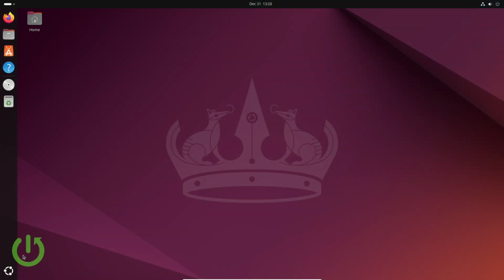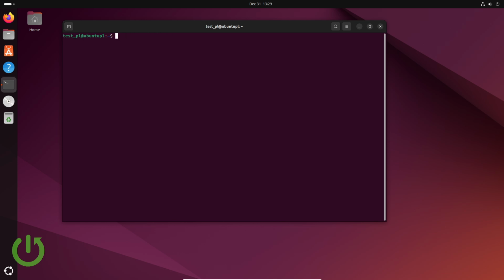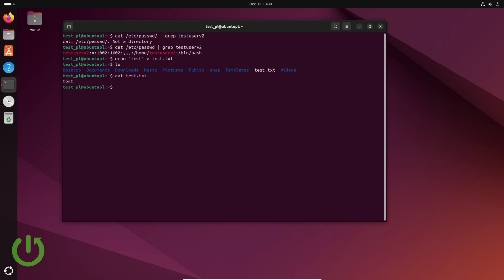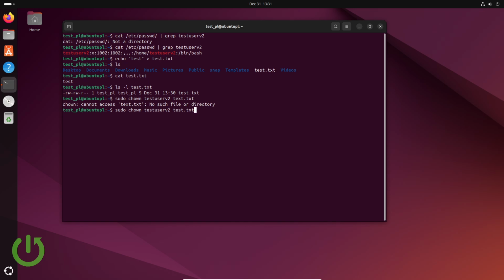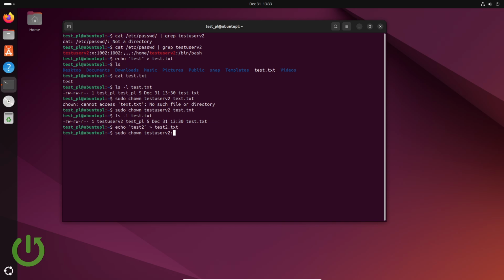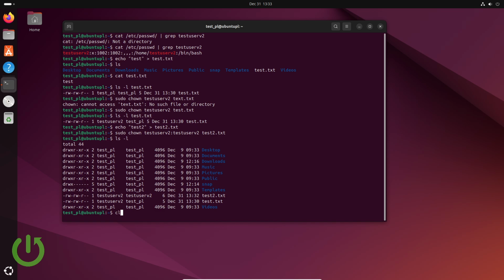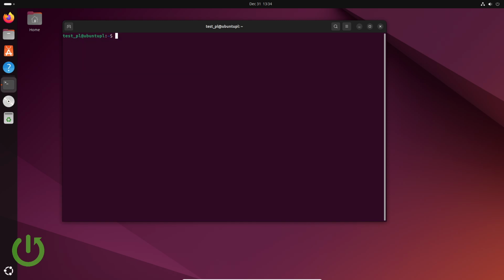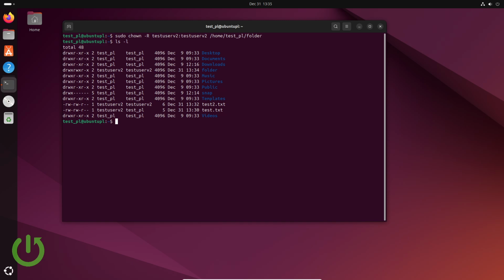Linux – How to Use chown Command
In this video I show how to use the chown command on Linux step by step. You will learn what chown (change owner) does, the basic sudo chown syntax, how to change only the file owner, how to change owner and group together with the owner:group format, and how to apply recursive changes with -R for directories. I create a test user, make example files and folders, check ownership with ls -l, and verify the results. This guide works on Ubuntu, Debian, Fedora and other Linux distributions and is perfect for beginners who need to manage file ownership and permissions.

How to use chown command on Linux?
How to change file owner with chown on Linux?
How to change owner and group with chown on Linux?

0:00 Intro & open Terminal
0:14 What is chown and basic syntax (sudo chown user file)
0:41 Create a test user (adduser) and verify in /etc/passwd
1:39 Create test file and check owner/group with ls -l
2:53 Change file owner with sudo chown user test.txt
4:22 Change owner and group together using owner:group
5:32 Create folder and files, then use -R for recursive ownership change
7:12 Change ownership to the user's home and verify results
8:02 Wrap up and final tips